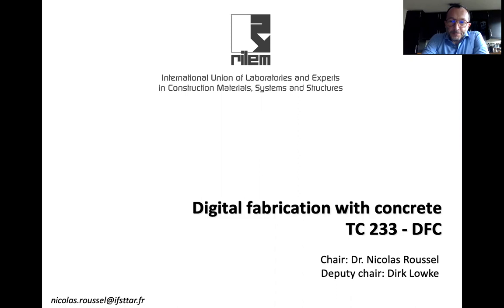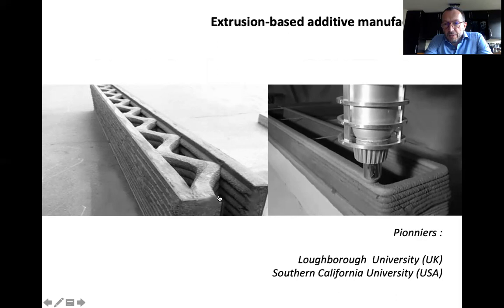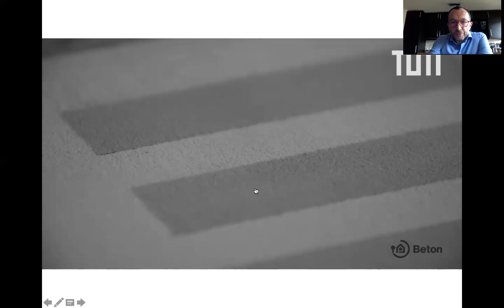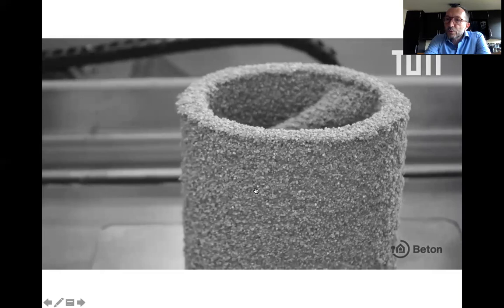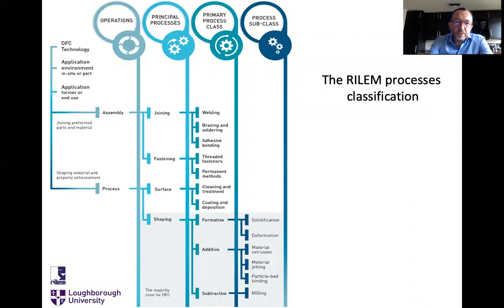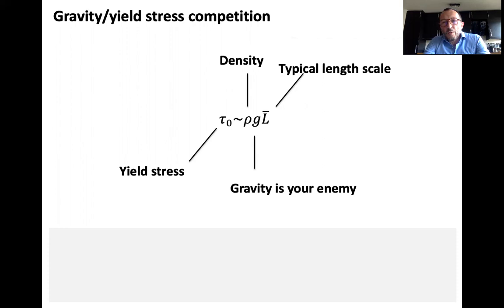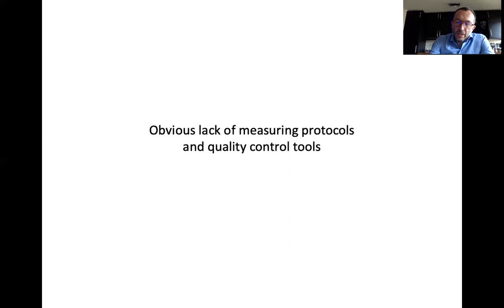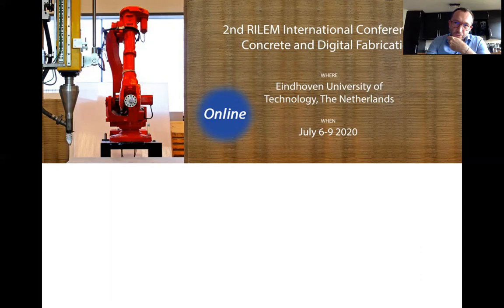TC presentation by Dr Nicolas Roussel, TC 276-DFC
RILEM Technical Committee 276-DFC Digital fabrication with cement-based materials, presentation made during the 75th RILEM Annual Week & International Conference on Advances in Sustainable Construction Materials and Structures "in" Merida, Mexico, in September 2021.